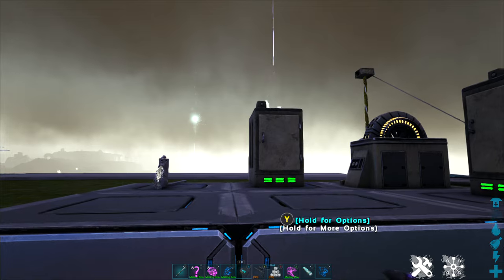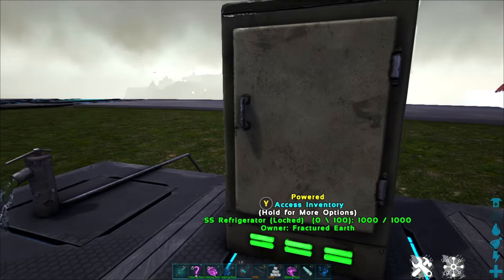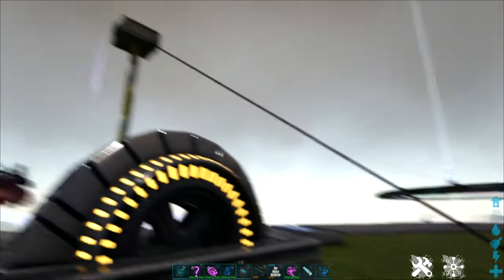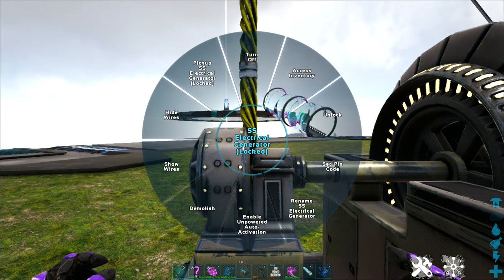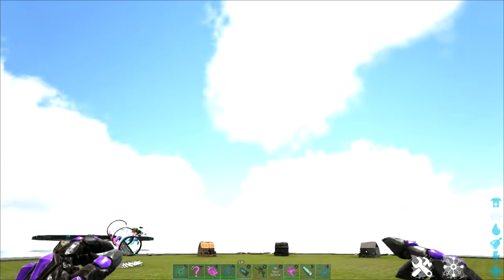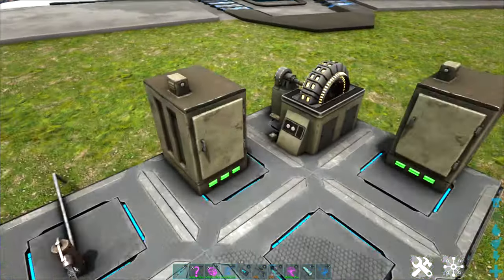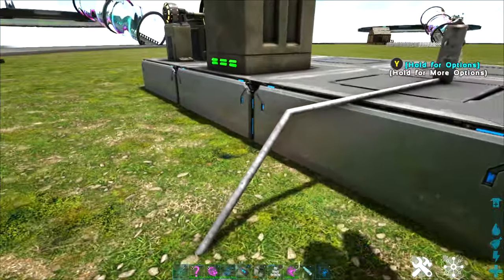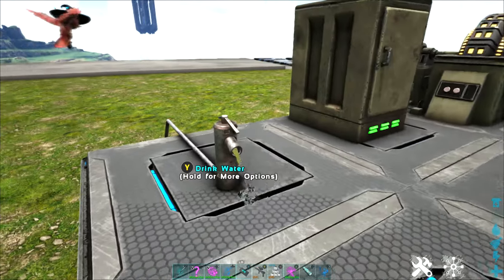FE - Power and Water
Water without needing tons of pipes!  Hiding pesky wires from the generator!